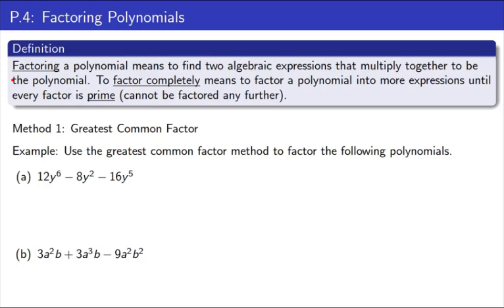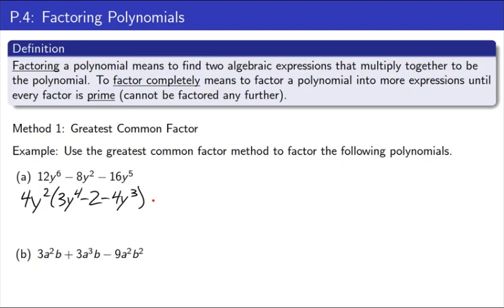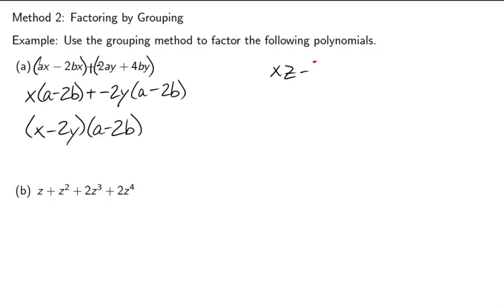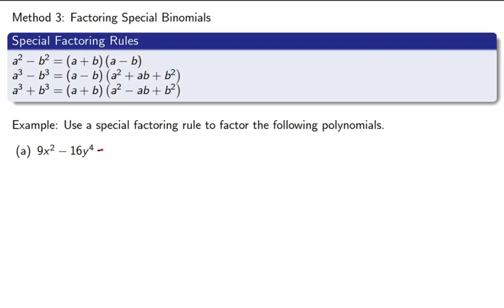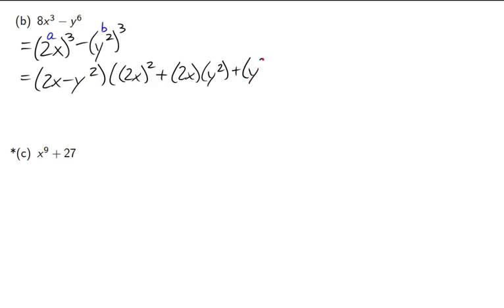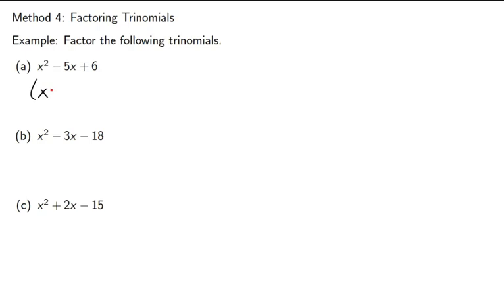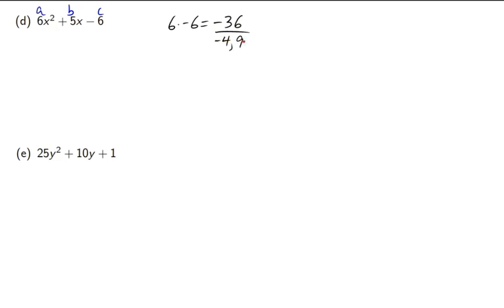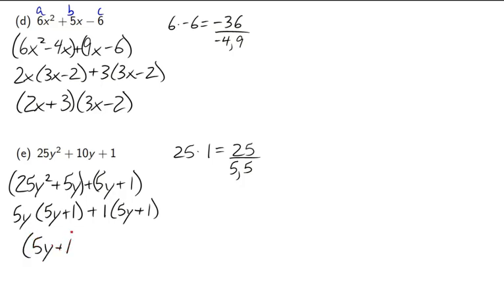College Algebra - Factoring Polynomials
College algebra can be a tough course to pass.  I'm here to help!  This lesson is about operations on polynomials.  Adding and subtracting polynomials is pretty easy (but remember, negative signs will kill you!), but to multiply polynomials, always take caution to ensure you get all the terms.

If you're watching this video and are not one of my students, please disregard any references to our class or other classes at our institution.  This video is aligned to section P.3 of our textbook.